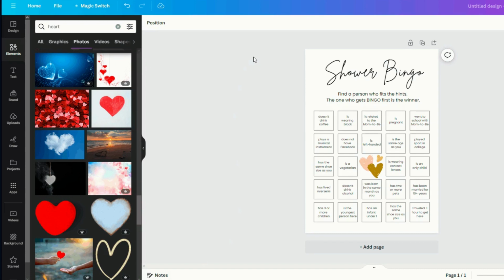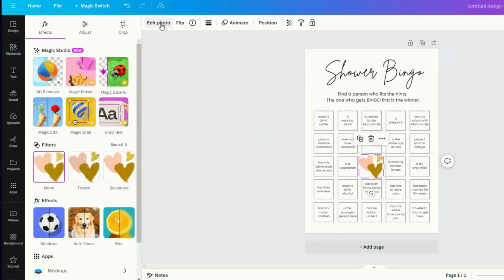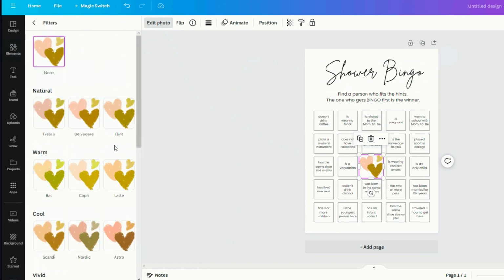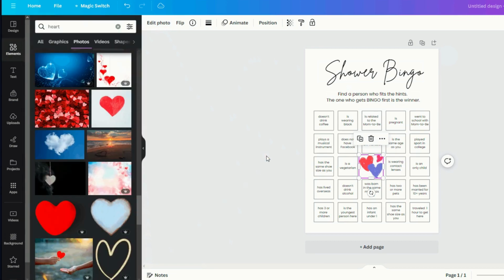Unlocking Design Creativity: Mastering Element Adjustments in Canva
Welcome to our tutorial, where we'll show you how to wield the power of Canva to adjust elements like watercolor textures and photos. While you can't change colors entirely, we'll guide you through the art of refining your designs using the available settings.

In this step-by-step guide, we'll walk you through the process of tweaking your images. Explore the Filters section in Canva to discover a range of options, allowing you to add a unique touch to your visuals.

Just keep in mind that your adjustments are irreversible once applied, so you'll want to get them just right when you're in the filter application stage.

Whether you're a design enthusiast or a professional, this tutorial will equip you with the skills to enhance your Canva designs.